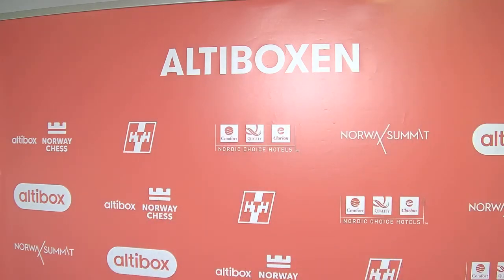Altibox Norway Chess 2018 - Maxime Vachier-Lagrave confessionals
Round 6 Maxime Vachier-Lagrave confession at 18:48